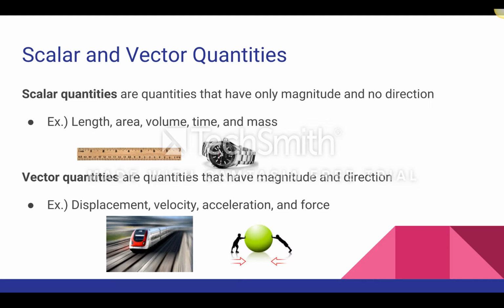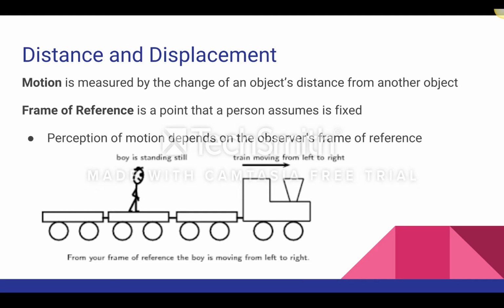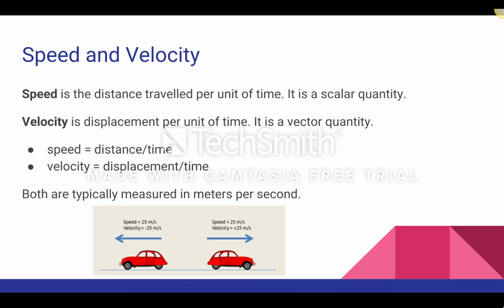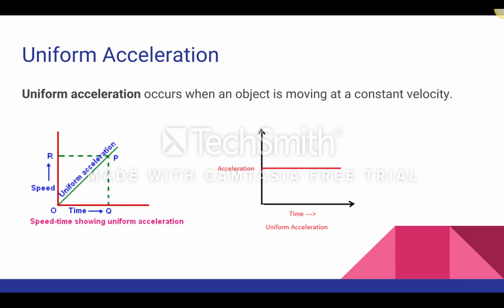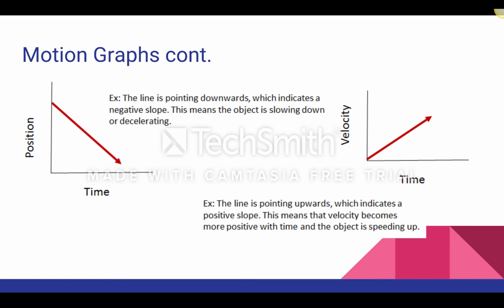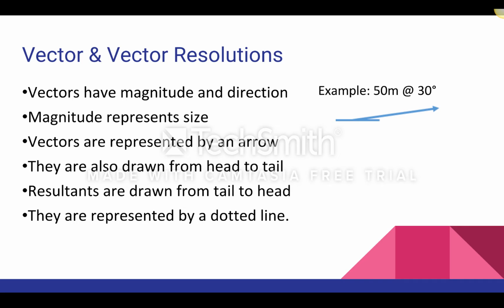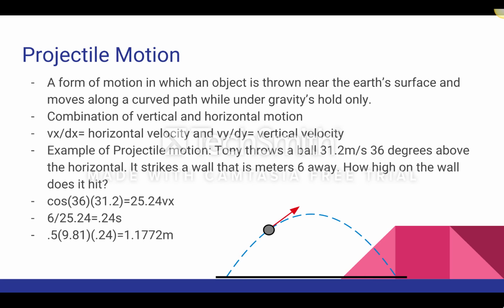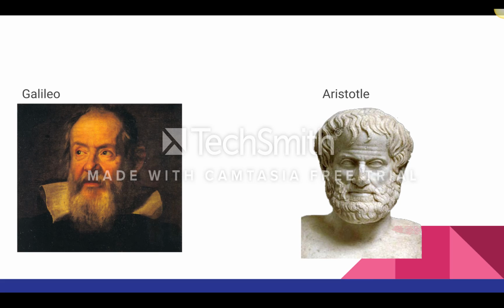1-D kinematics (Screen cast proj.)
Any kids in physics if this helps you, your welcome and good luck!!